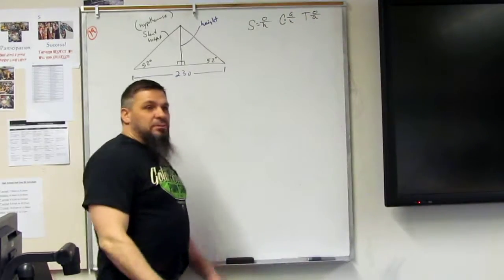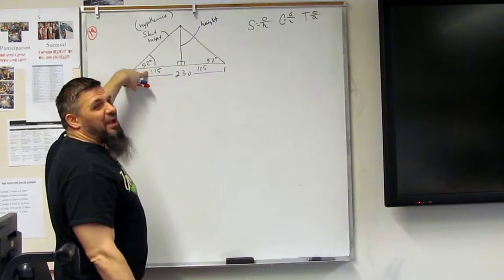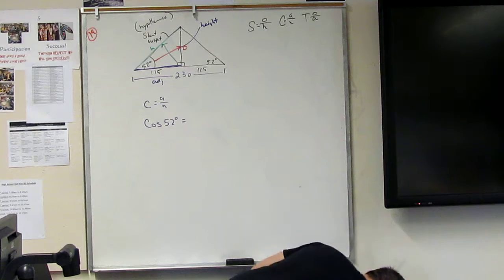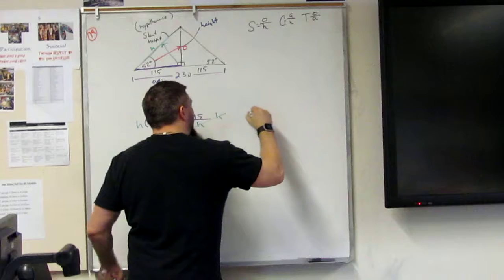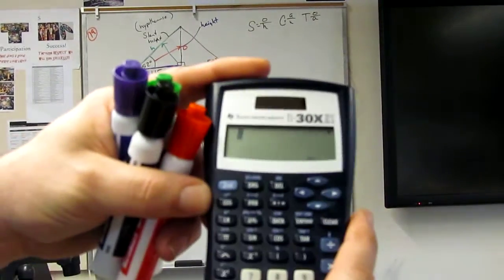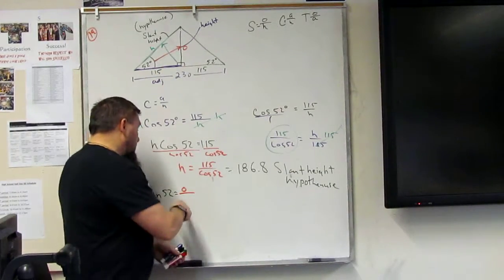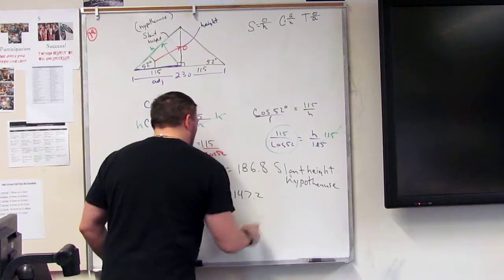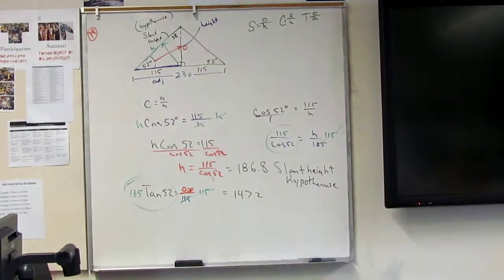MTS ALG2 HW10 1 Q19